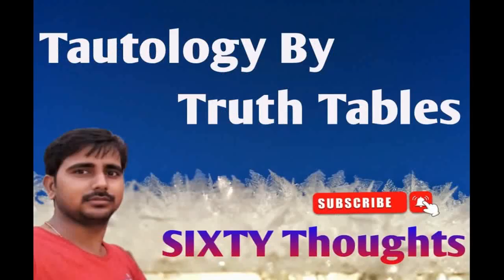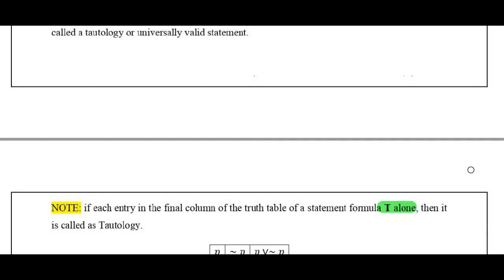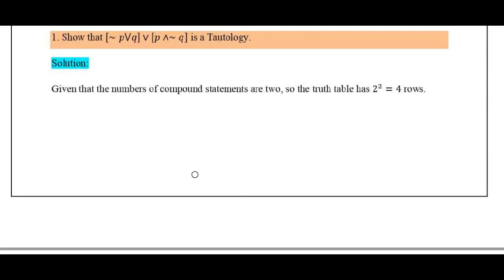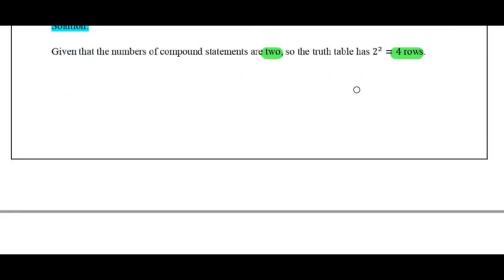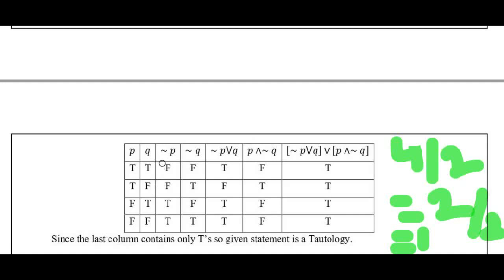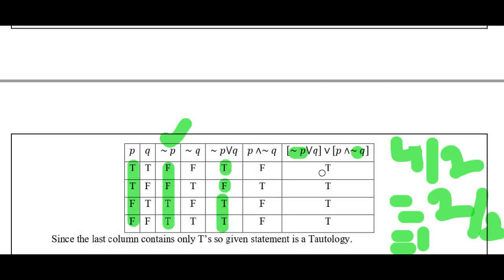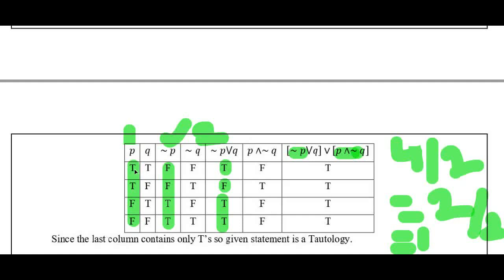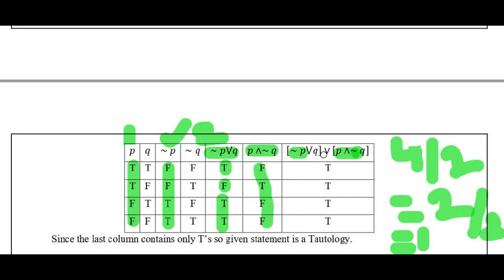#7 ll Tautology by Truth Tables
This lecture explains the concept of Tautology with step-by-step solutions using Truth Tables. Students will learn how to identify tautologies and solve Discrete Mathematics examination problems effectively.